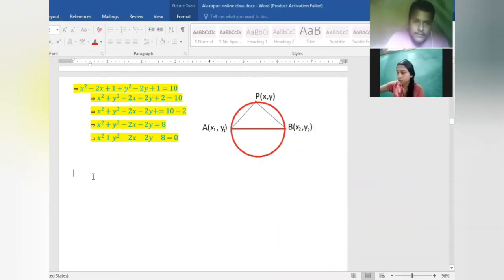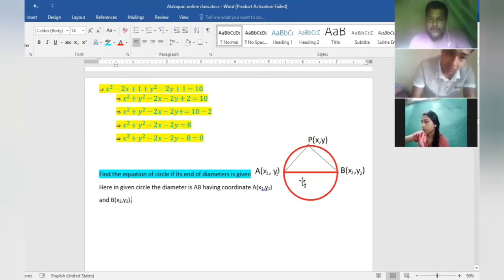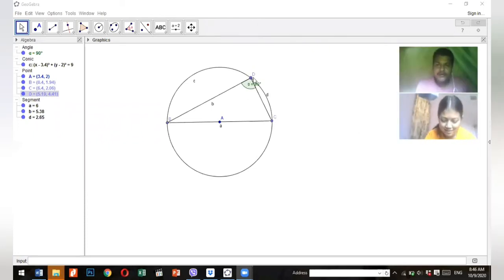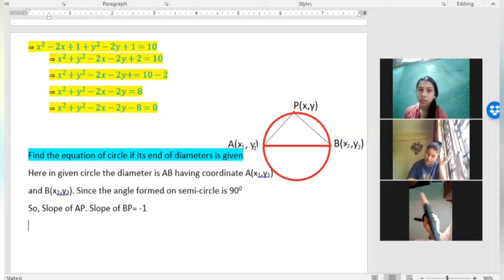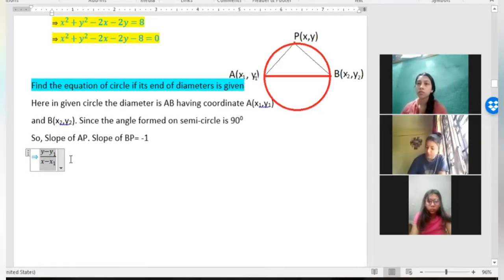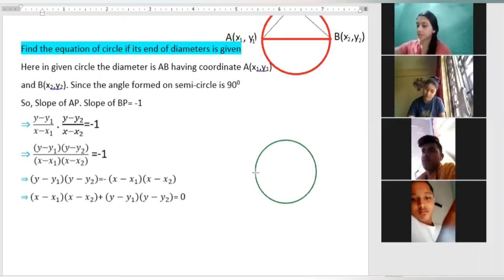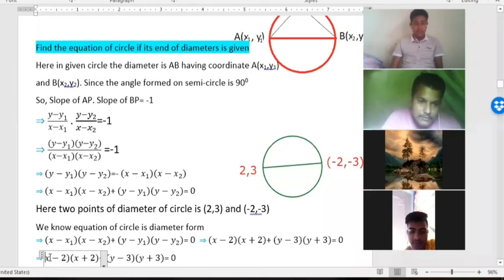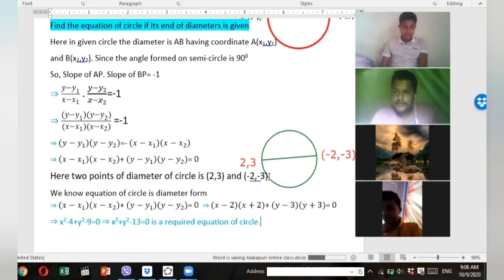Equation of circle in diameter from complete tutorial in English by Pralhad Sitaula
It's easy and simple tutorial to find the equation of circle in diameter form. I have derive the equation and shown with example. It was my online class through zoom so  I recorded it for my students.